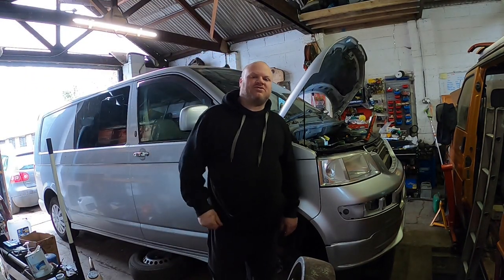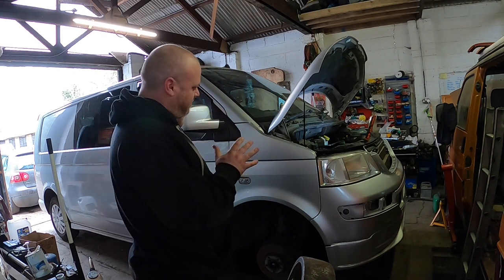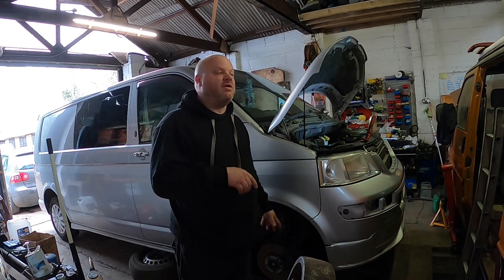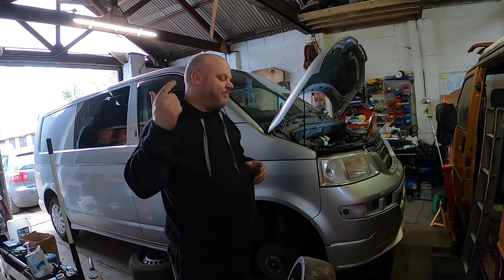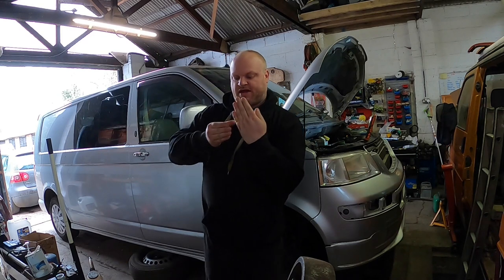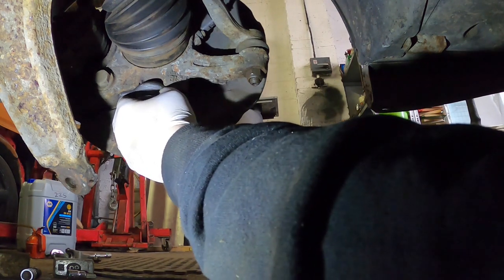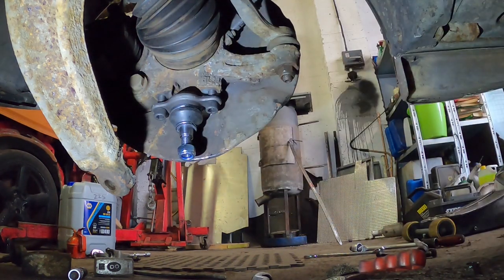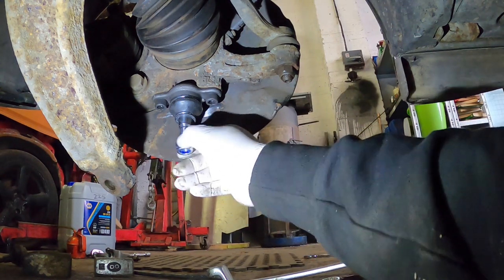VW T5 Transporter lower ball replace change repair t28 t30 t32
welcome to tels auto work shop this video show how to remove and replace a lower ball joint and expalce how to shock the ball joint loss with a hammer it also shows the ball joint braker tool as well